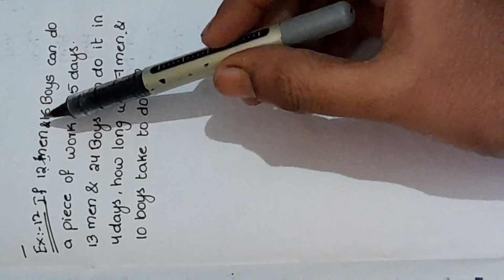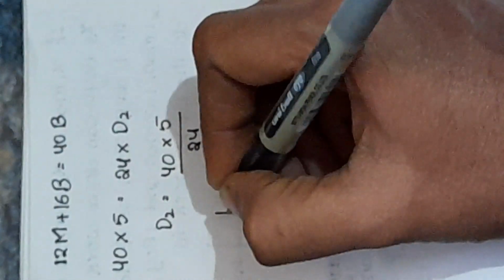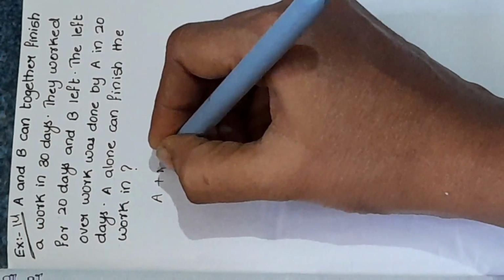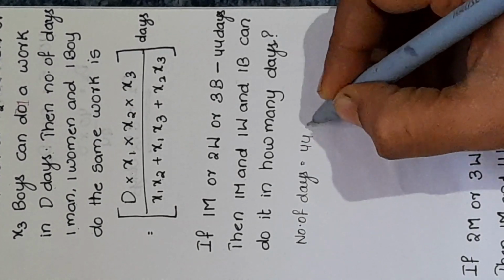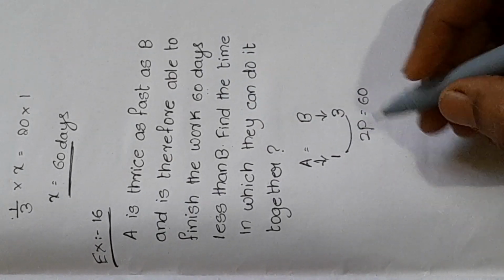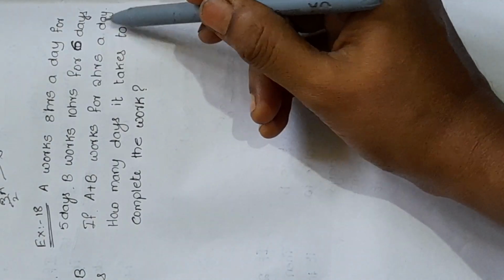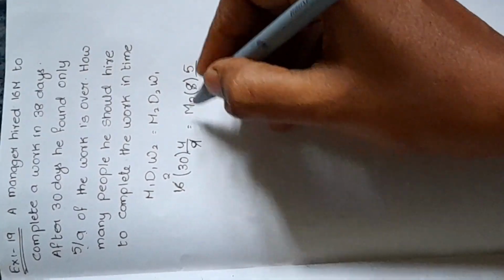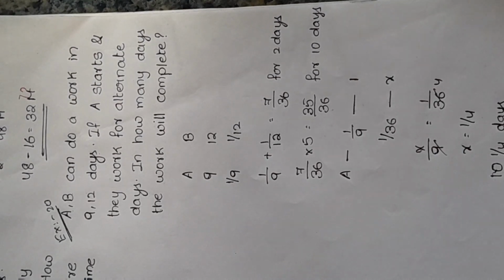KnowledgeGainer1M Knowledge Timeandwork#31#dailydose#viral#exam#compexam#arithematic#quicklearn#edu